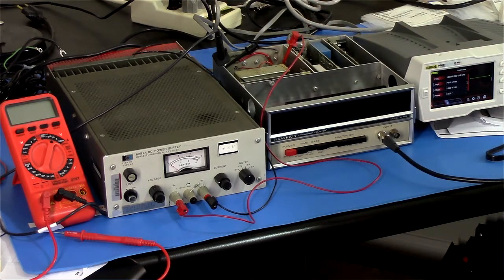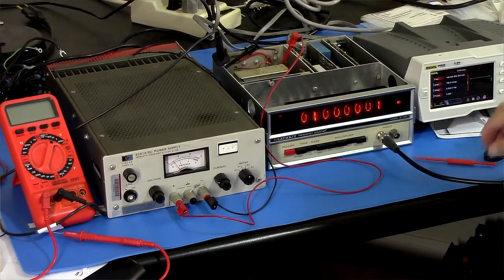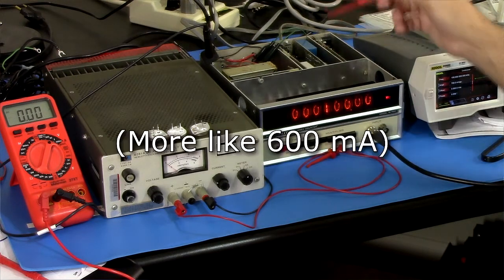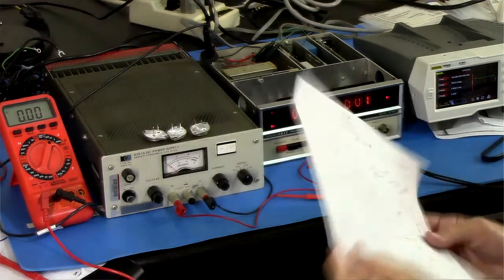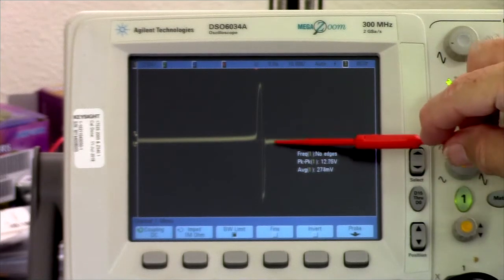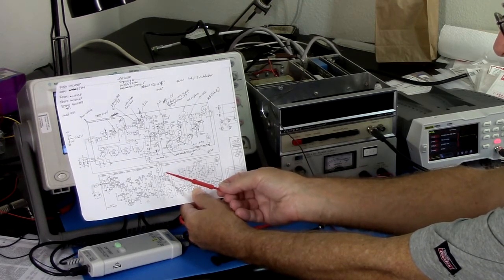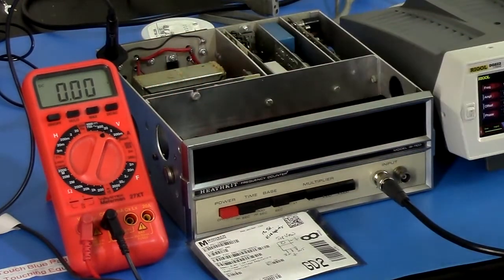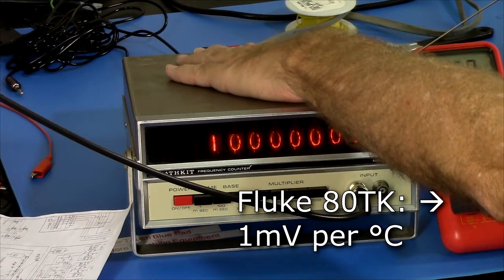Heathkit IB-1103 Frequency Counter Part IV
Trying to figure out what's going on with the +5V supply & get the frequency counter working.